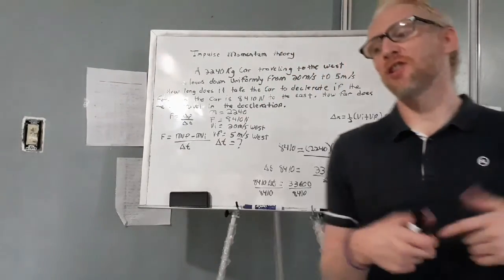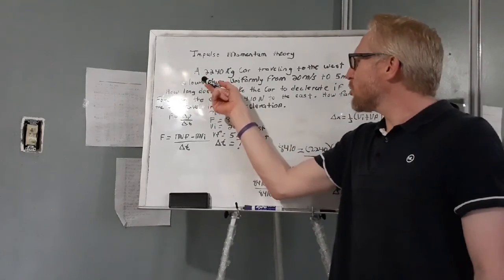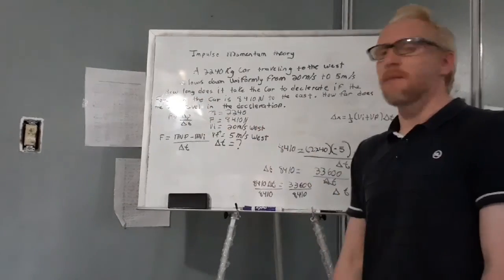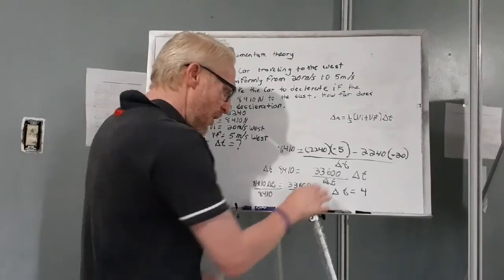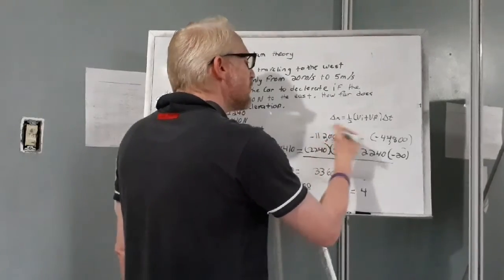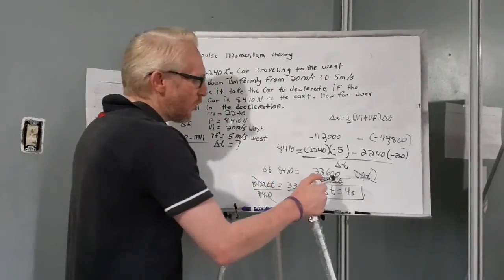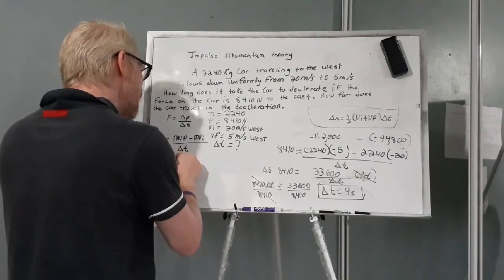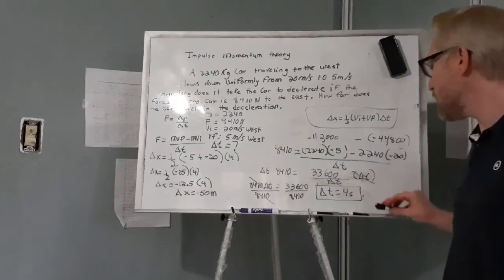12th Grade Physics.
In this video we continuue to discuss the implulse momentum theorem. Along with this video I will upload the practice problems that students will complete